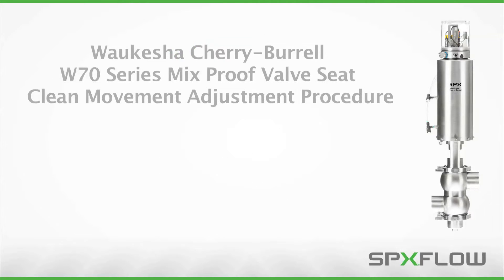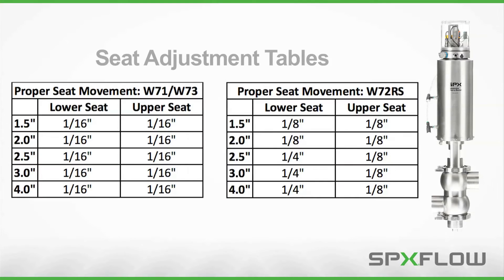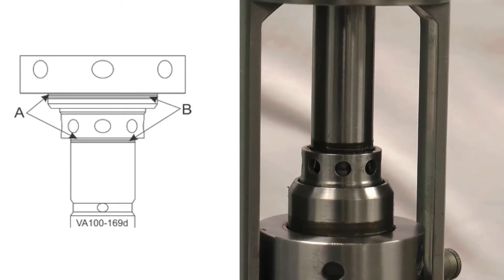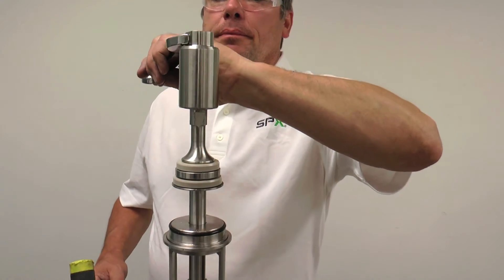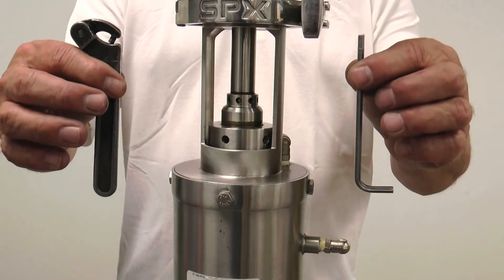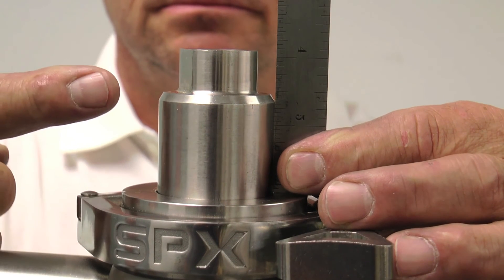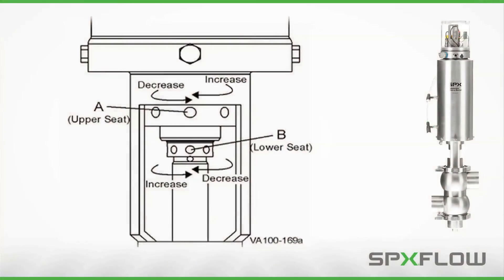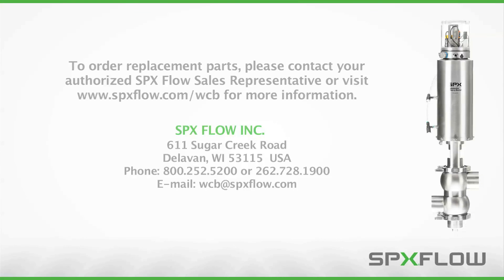W70 Series Mix Proof Valve Seat Clean Movement Adjustment Procedure - WCB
This W70 series valve maintenance video demonstrates the proper way to adjust lower stem and upper stem travel to ensure proper valve seat cleaning.  Locate W71 series and W72rs series valve stem adjustment charts that will aid in this adjustment process.